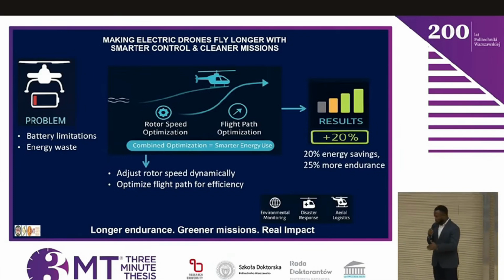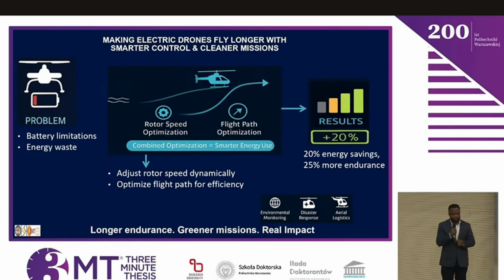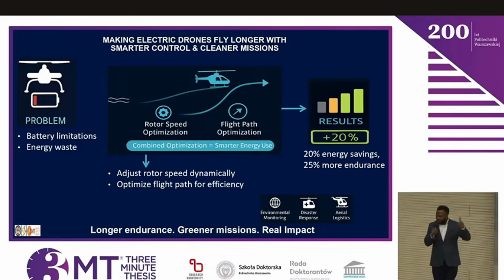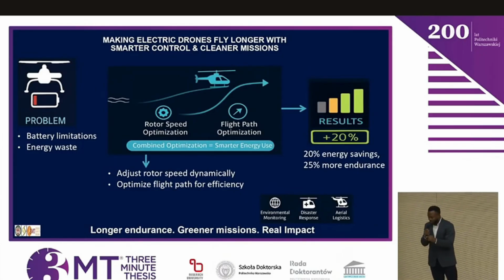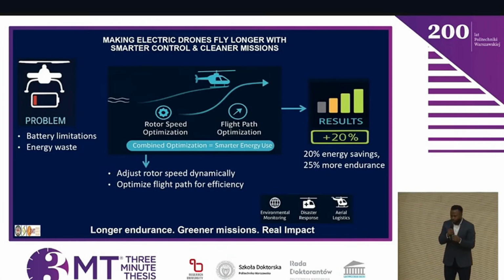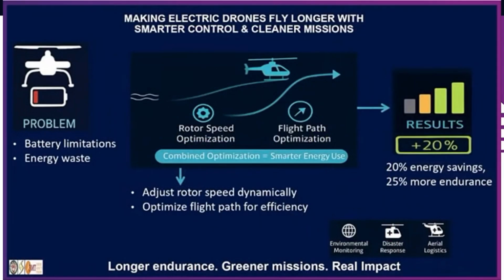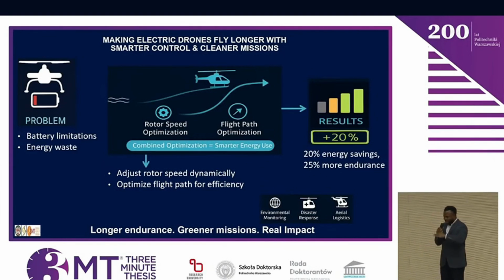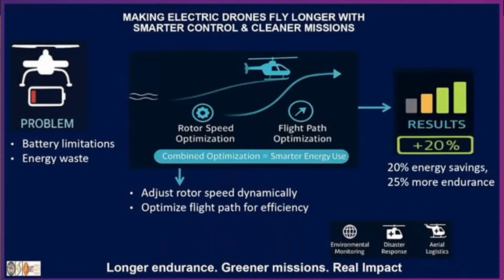Research Communication - Energy Optimization in Electric Rotorcraft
⚡ Electric helicopters face a different challenge than airplanes: hovering, climbing, and turning all demand constant power; there’s no gliding, no free lift.
That’s why energy efficiency is such a critical problem in rotorcraft design.

Improving endurance in electric UAVs isn’t about a single parameter.
It’s about how flight decisions and control strategies work together to use energy more intelligently. 🚁

💬 What’s your top tip for making UAVs more efficient?
 💬 How would you tackle energy efficiency in UAVs?
💬What’s the toughest question you’ve faced in a research presentation?